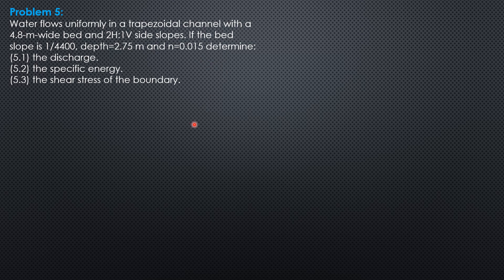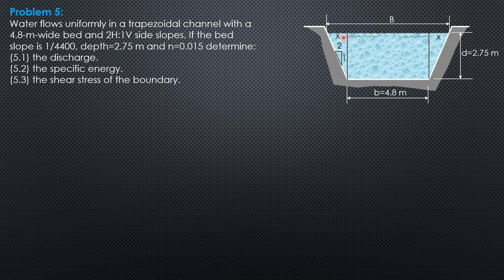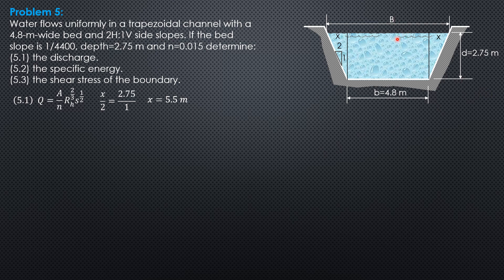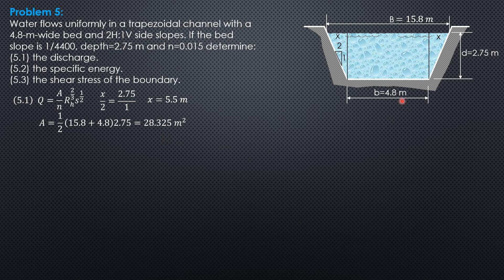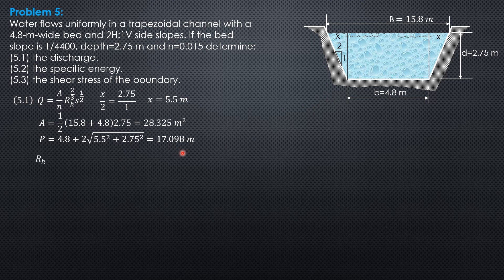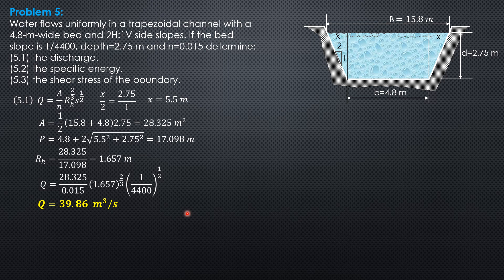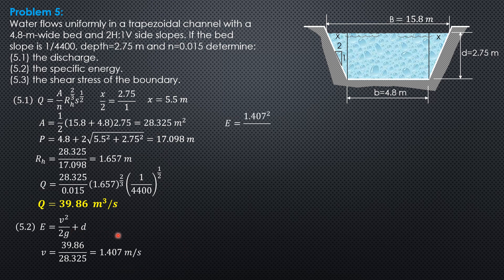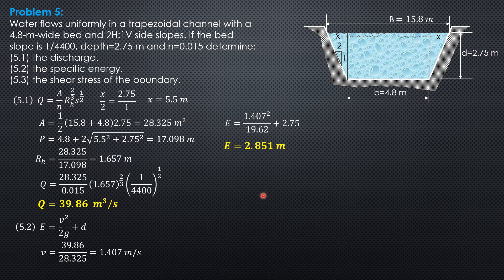OPEN CHANNELS, Example 5